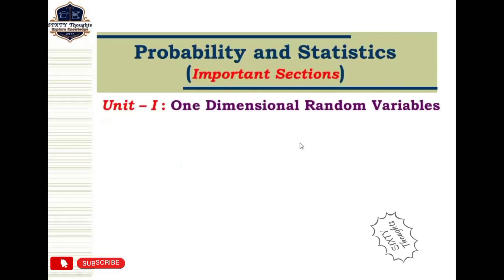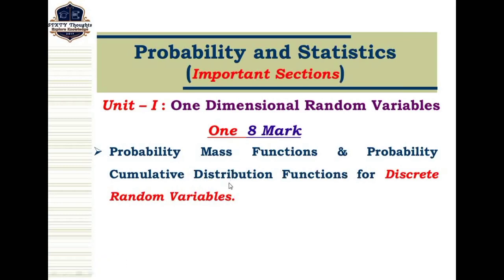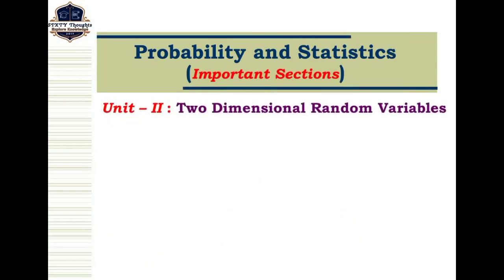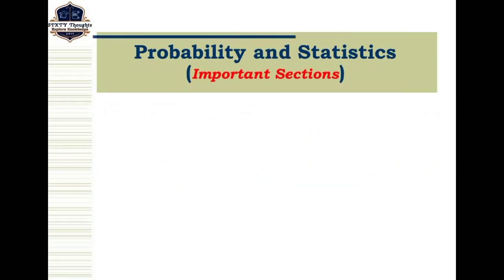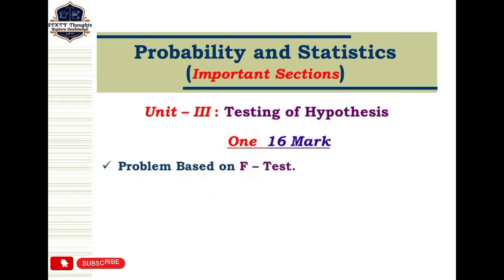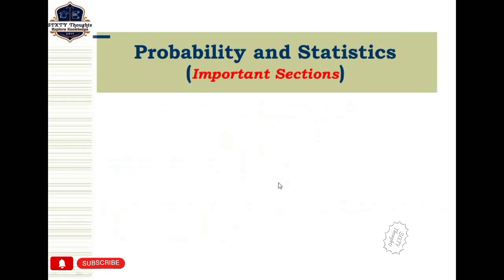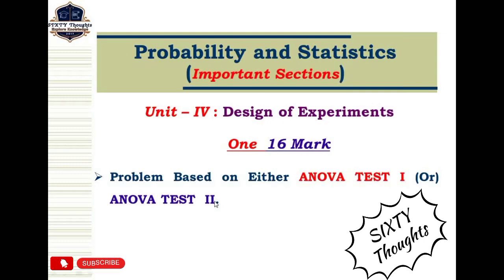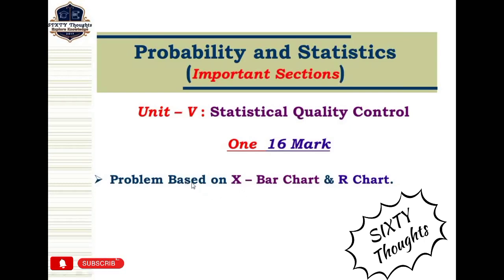#219 ll Probably & Statistics: 7 Sections to Score 72+ Marks in Exams